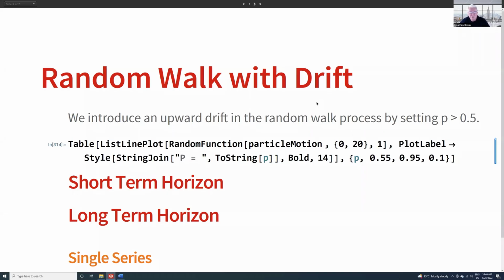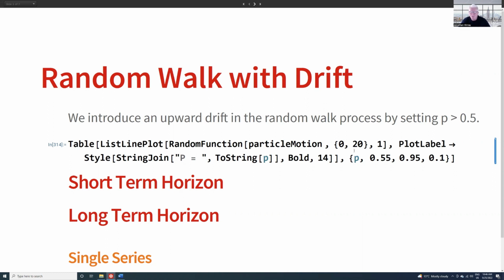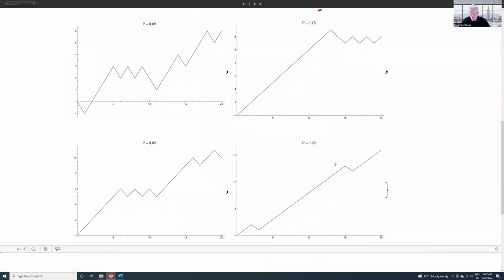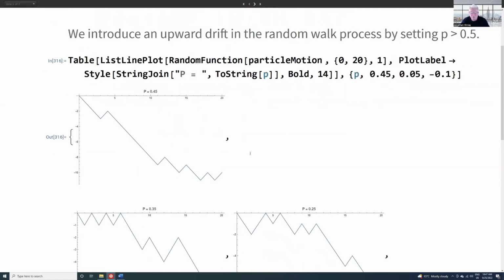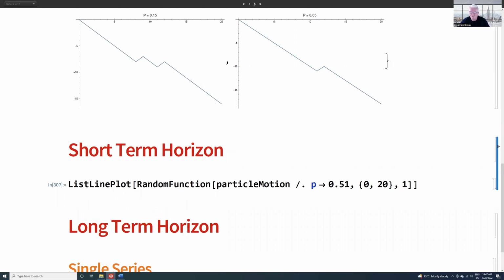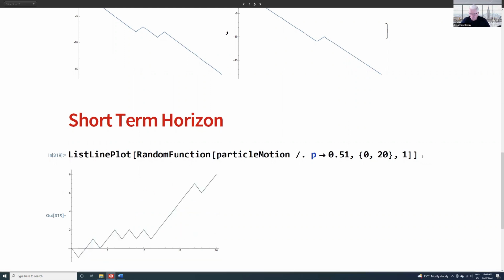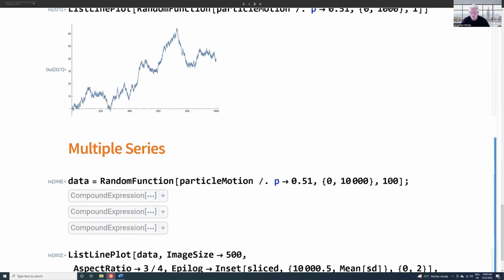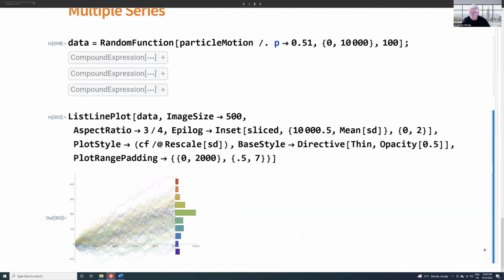Lecture 1:3 Random Walk with Drift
Introduces the concept of drift in a Random Walk process

See my Quantitative Research & Trading blog for articles on quantitative trading strategies